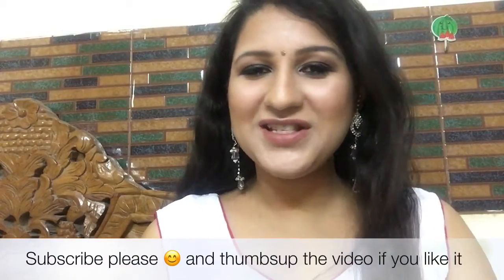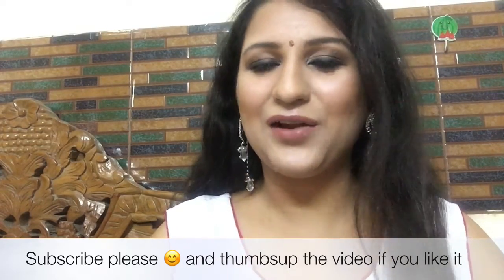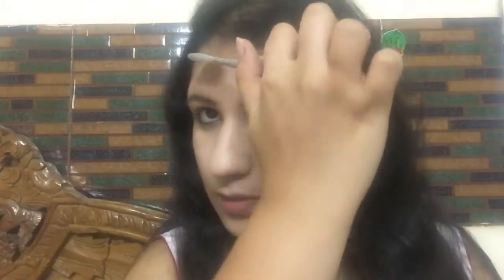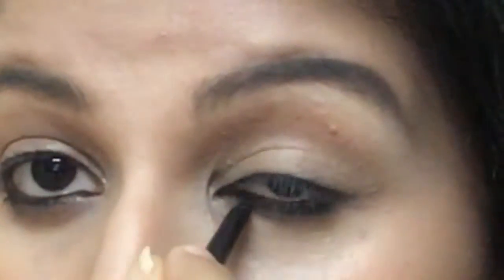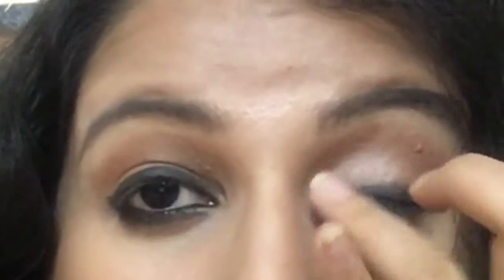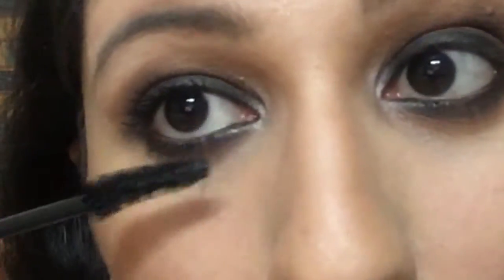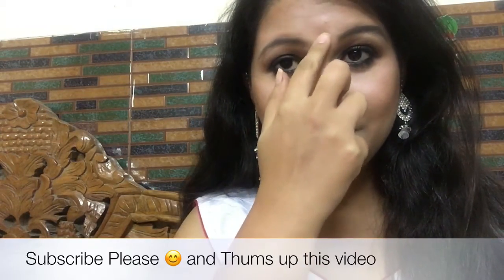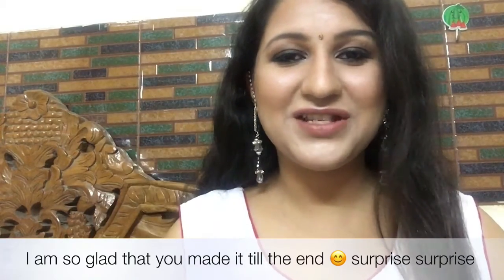Anushka Sharma Ae Dil Hai Mushkil makeup/ Makeup Giveaway Open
2016 Diwali makeup look
Abushka Sharma Ae Dil Hai Mushkil inspired makeup tutorial
brown smokey eyes nude lips makeup tutorial
Nude lips for Indian skin
Best nude lipstick for Indian skin
Diwal 2016 makeup tutorial
Traditional Diwali makeup
Modern Diwali makeup Brown smokey eyes
Anushka Sharma makeup from Ae Dil Hai Mushkil
Anushka Sharma smokey eyes makeup tutorial
Celebrity inspired makeup tutorial
best smokey eyes makeup
easy smokey eyes makeup
quick smokey eyes makeup
Bollywood actress Anushka Sharma makeup look
Get Ready with Me for Diwali 2016
Get the look: Anushka Sharma Ae dil hai Mushkil

( before starting to read, read all the rules carefully, do not ignore the 7th rule please)

2. Be a loyal subscriber, watch my videos,like them, comment on them something related to my videos

6.Smile please

7.Comment with a heart below my latest videos so that i know that you have entered the giveaway as its a secret giveaway ( if you watch my videos till the end and if you read my description only then you know about this ) , keep it secret, comment with a heart and YO and that will give me the hint that you have entered, more you comment with a heart with YO and something related to the content of the video on more videos of mine, better chances of winning you get :)

IMPORTANT: I will be selecting winner from any random video of mine, so more you comment with HEART and YO with something related to my video, more are your chances of winning :)

Special Giveaway video is coming soon, participating before that video gives you extra chances of winning.

much love for my teddies :)